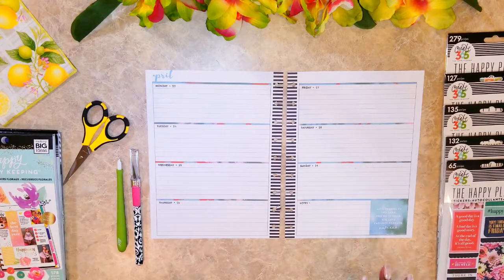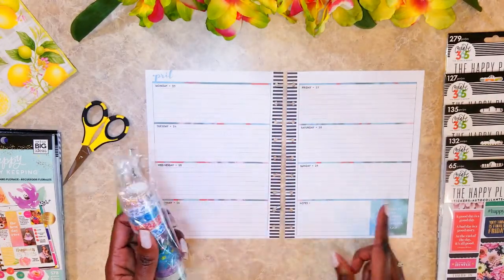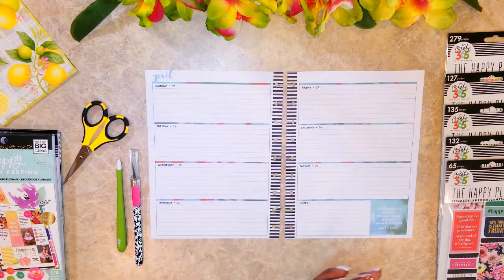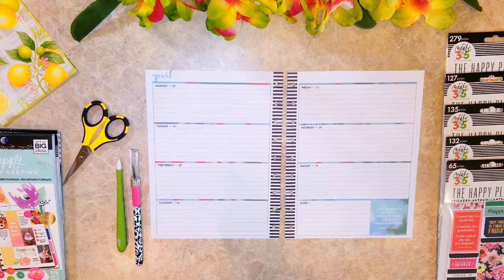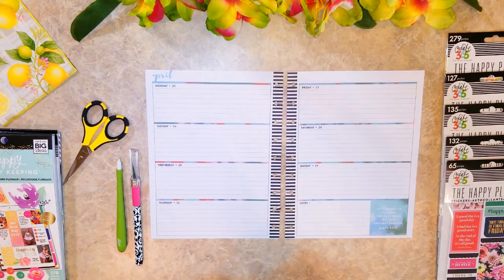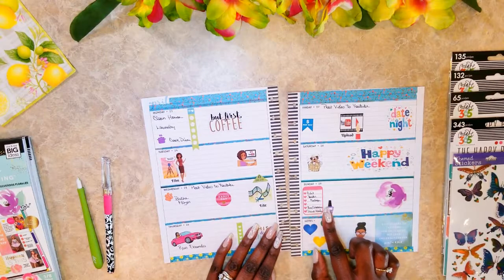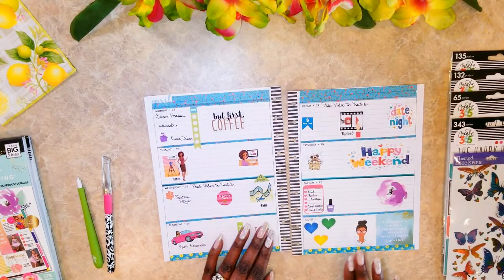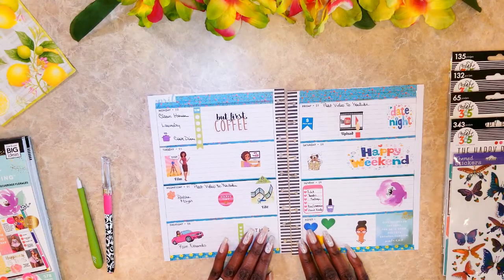HORIZONTAL 🌻 PWM 🌻 APRIL 23 - 29 🌻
Hi Guy! 💖 In this video, I show you how I plan in my Horizontal Classic Happy Planner. for the week of April 23-29. 😃